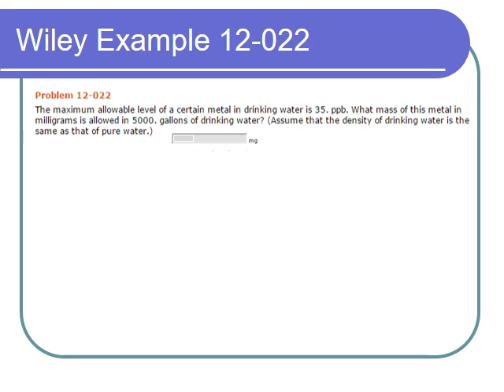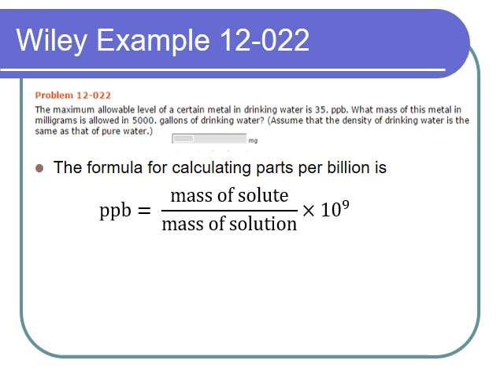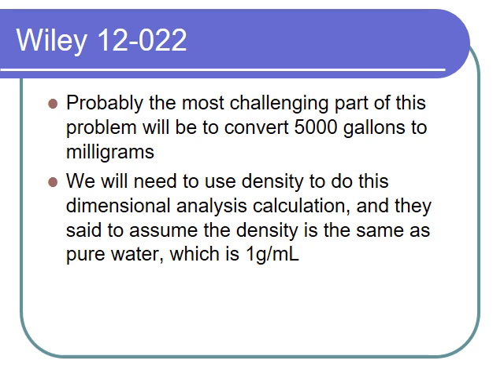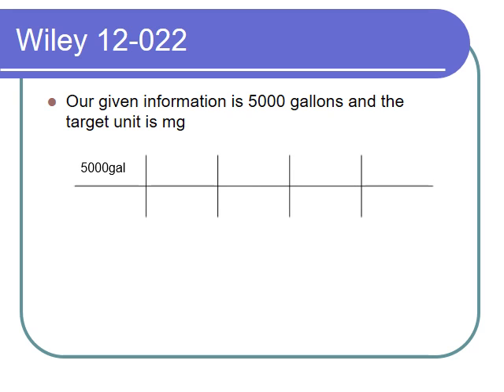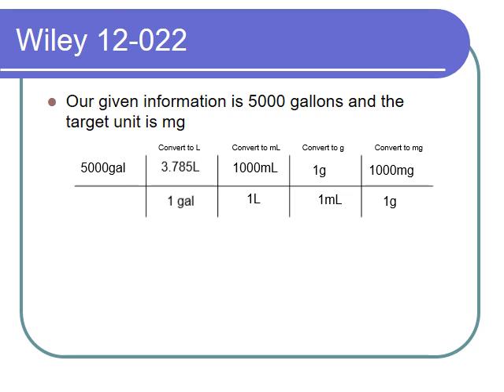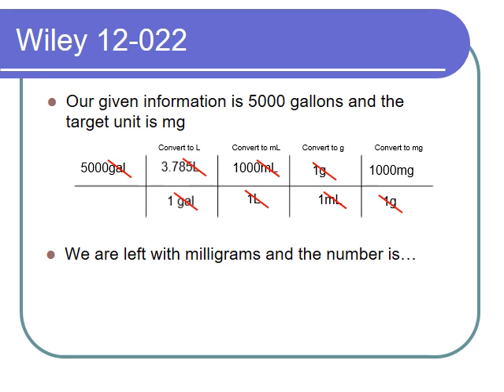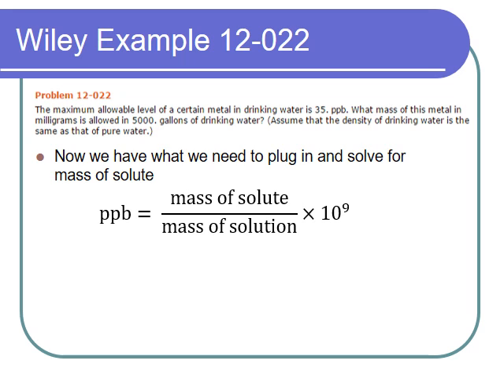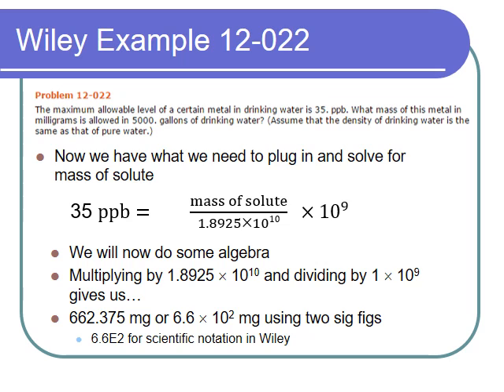Wiley Problem 12 022V3